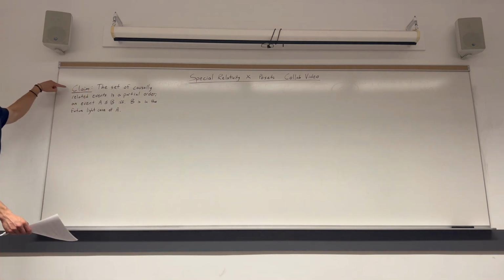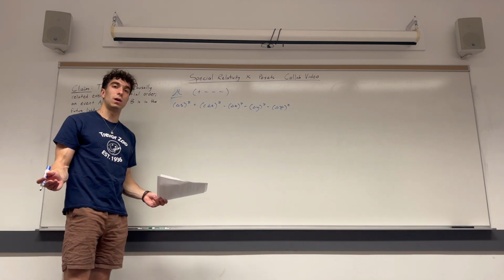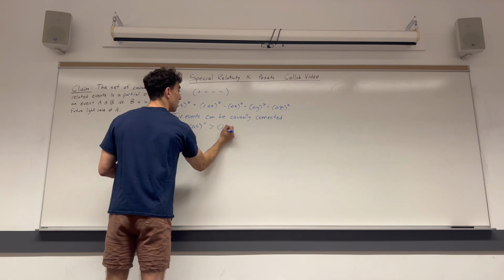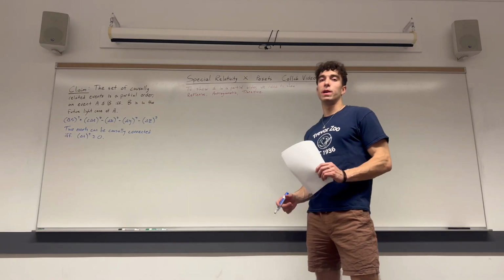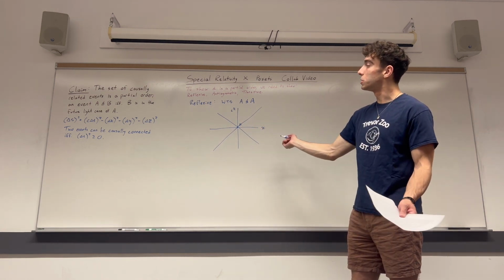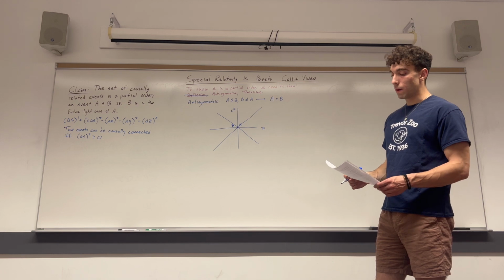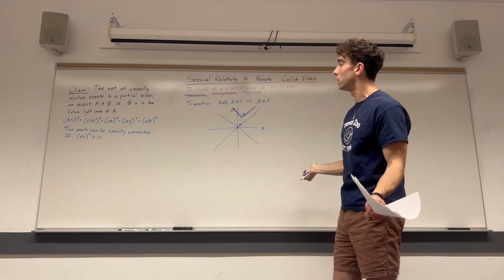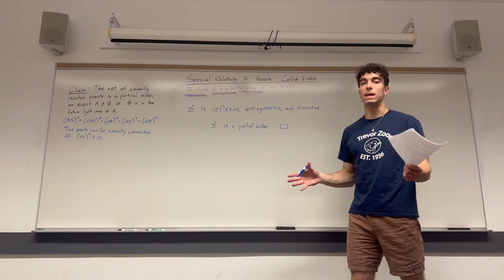Math Proof: Causally Related Events in Special Relativity Form a Partially Ordered Set (Poset)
Project for MATH0065 Bridge to Higher Mathematics.
Here, we use the basic principles of events and causality in special relativity to prove mathematically that the set of causally related events is partially ordered, forming a poset.